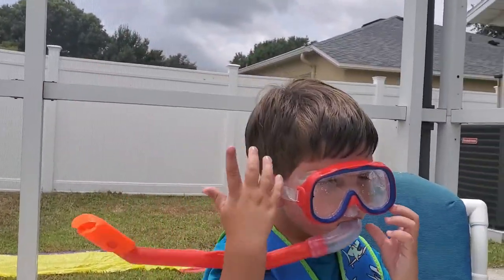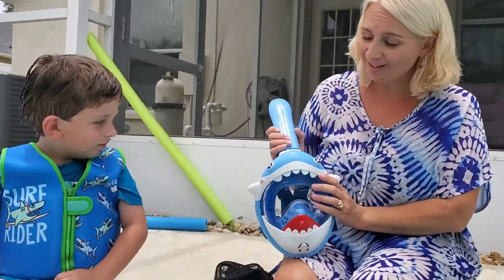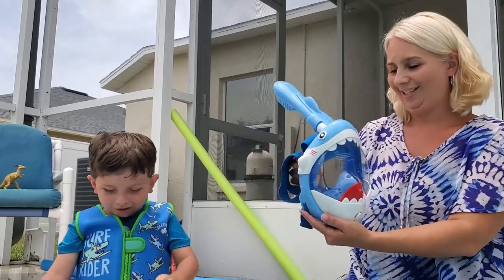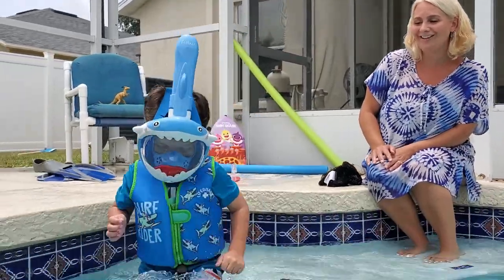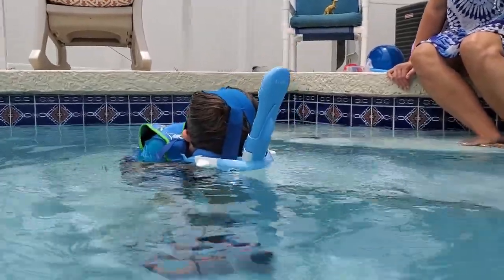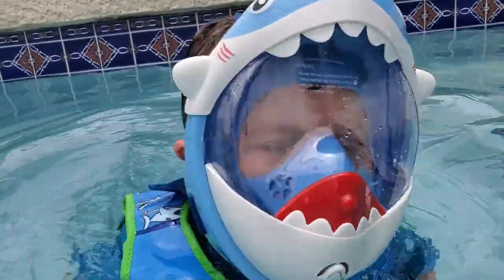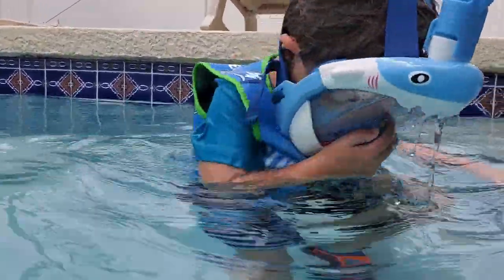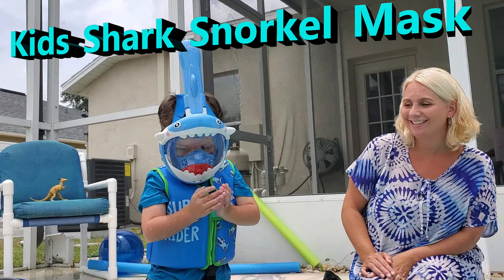Kids Shark Full Face Snorkel Mask Review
We purchased this Shark Mask for our toddler to use in the swimming pool. We've decided to make a video for parents to see if it's something that they could use for their child.